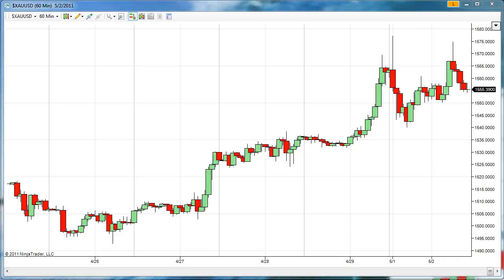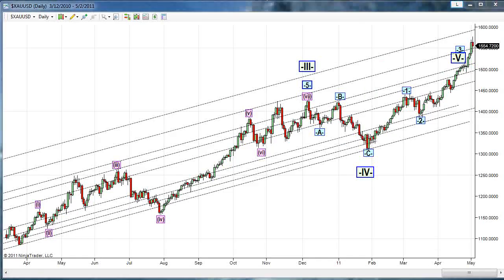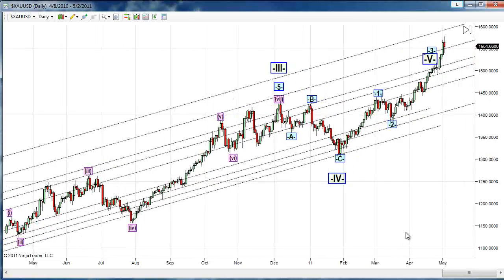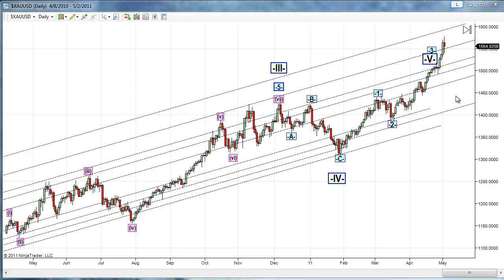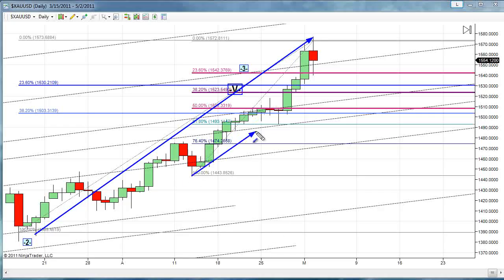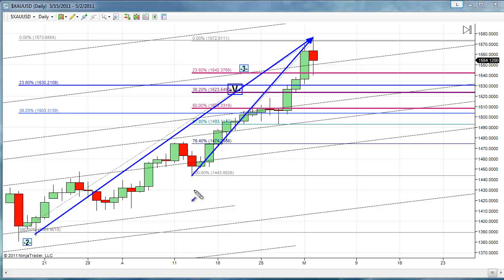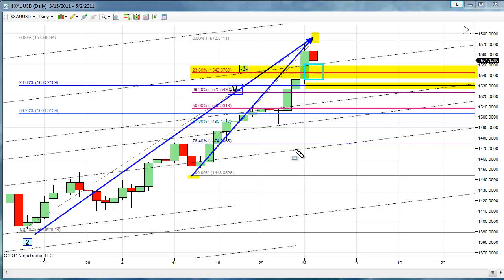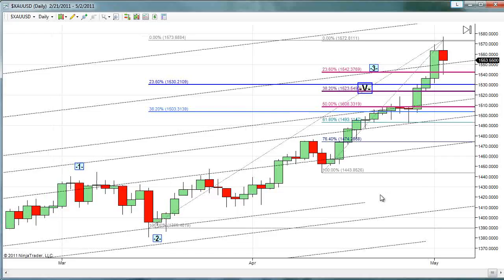The Gold Forecast - 05/02/2011